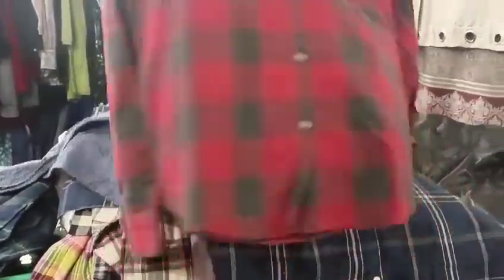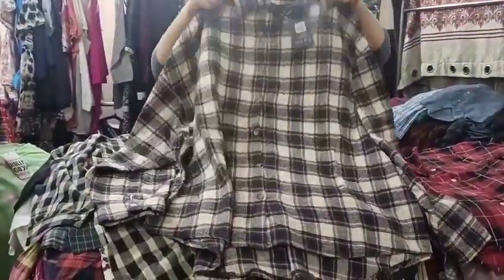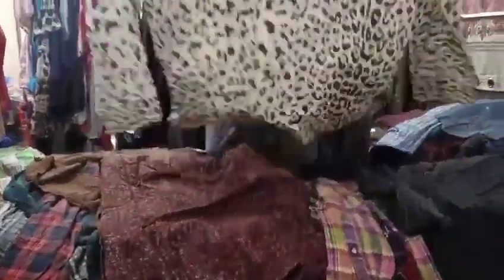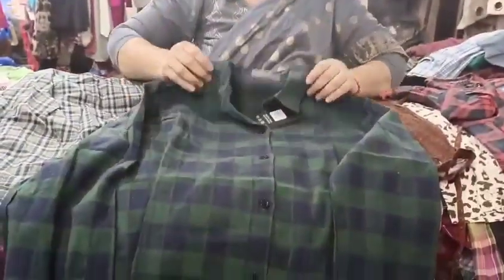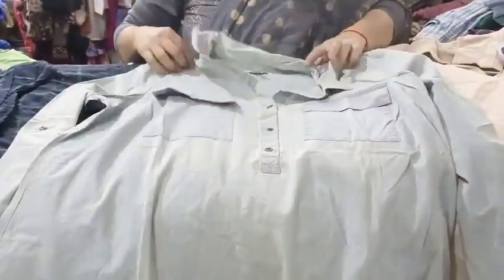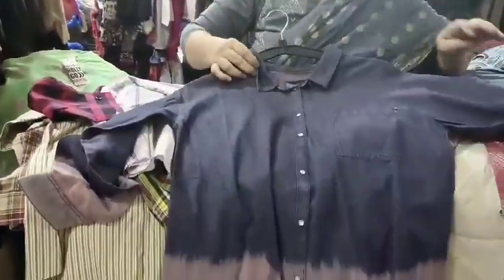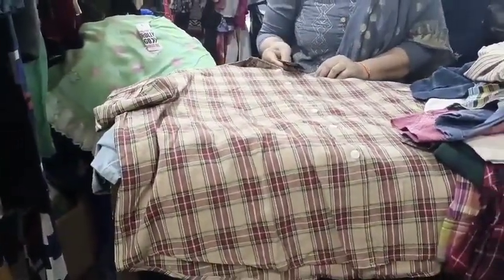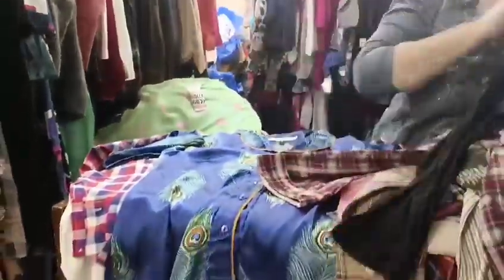Woollen and Semi woollen Shirts, sizes from 26 to 54, Branded Surplus Export, Branded, No1 Quality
Warehouse Address: B-157, Ganesh Nagar, Tilak Nagar, New Delhi:110018